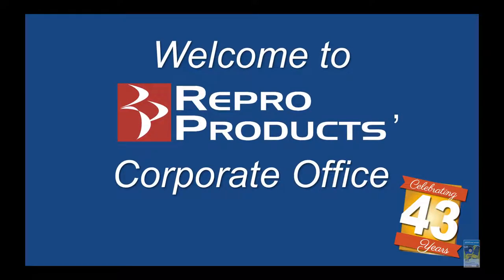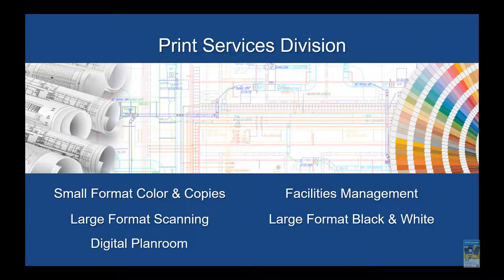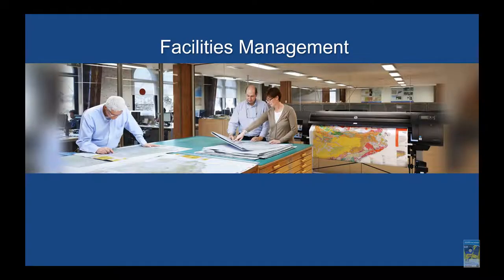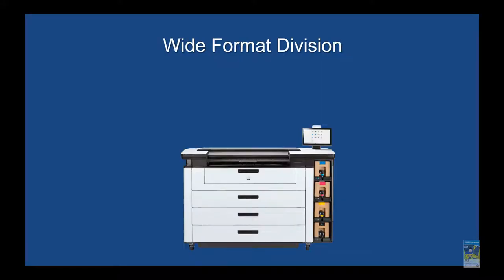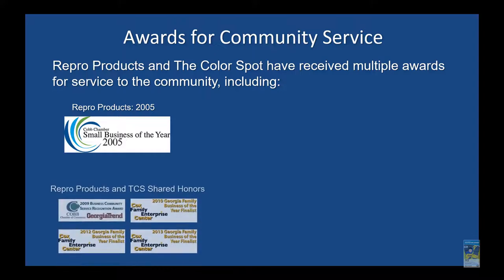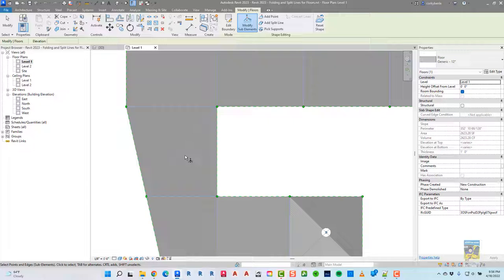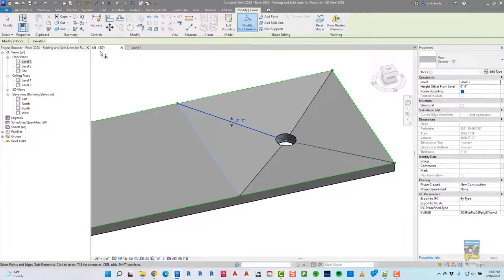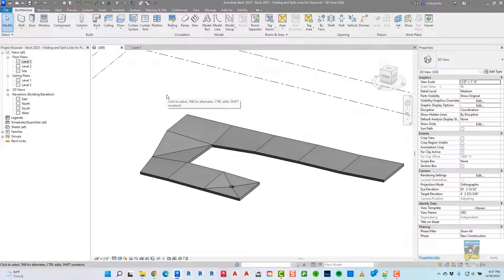What's New in Revit 2023 Folding and Split Lines for Floors